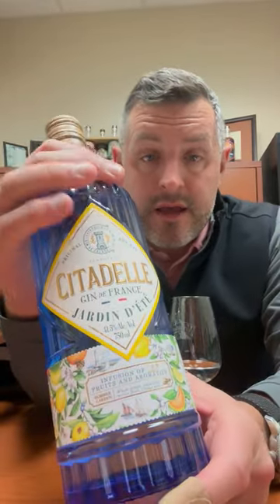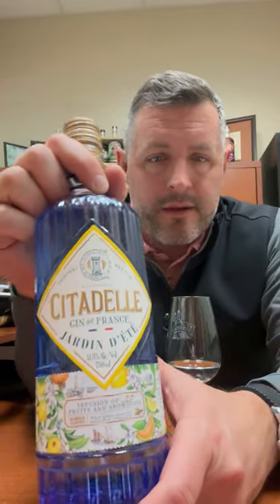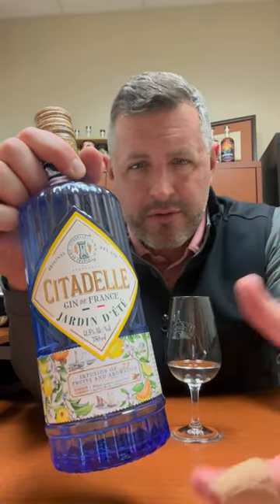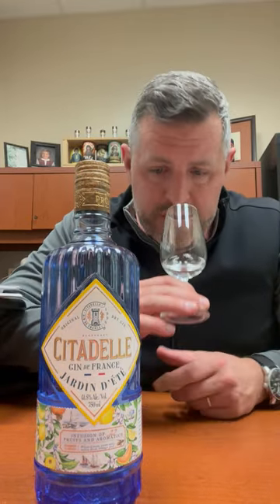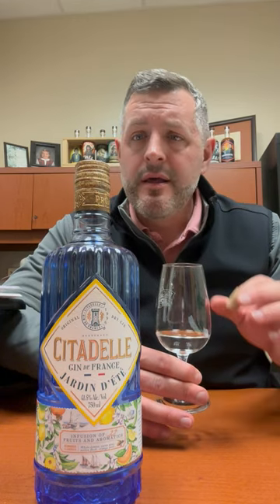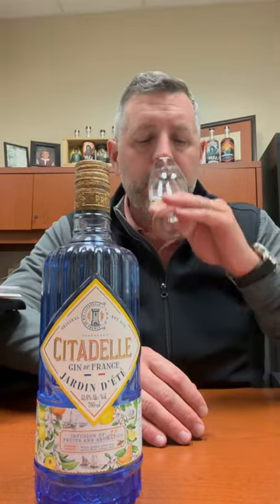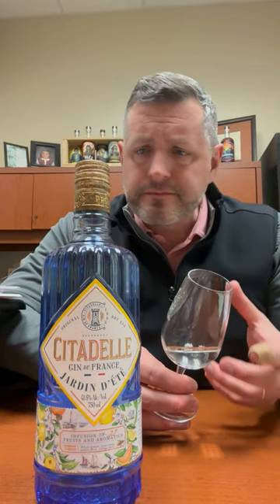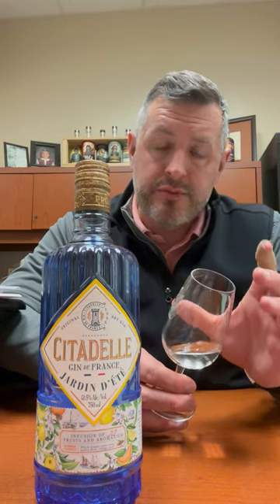Citadelle Gin Jardin D'ete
Inspired by Debbie Gabriel, wife of Ciatdelle Founder Alexandre, and her inspiring summer garden at the family estate in Cognac, Jardin D'été is made in a similar vain as their immensely popular Pineapple rum, with whole lemons, yuzu zest, melon flesh and orange peels distilled and infused into the distillate in meticulous fashion, yielding some pure sunshine in your glass and cocktails. A fresh, bright, mouth-watering gin that remains impressively balanced and ingeniously pliable.